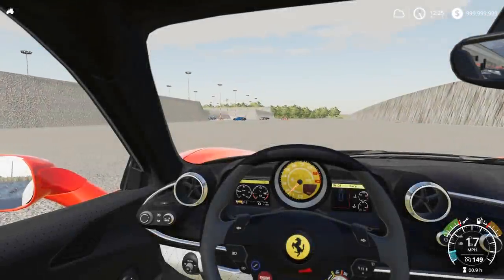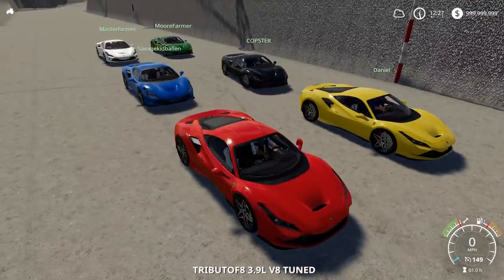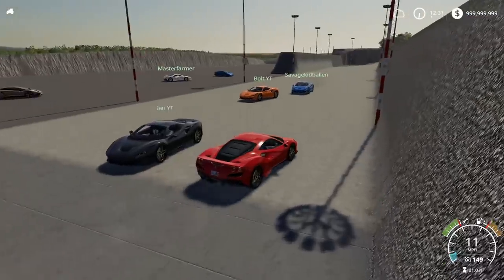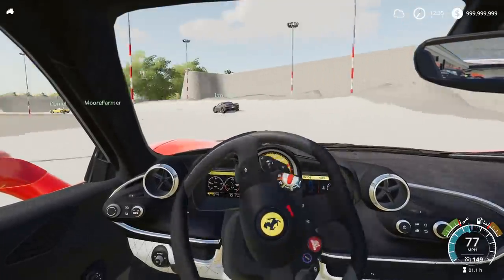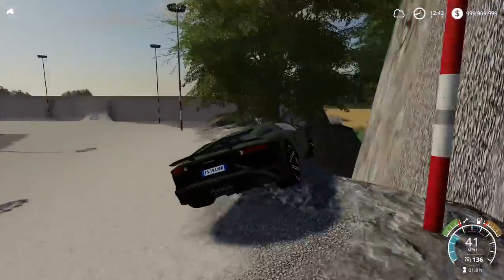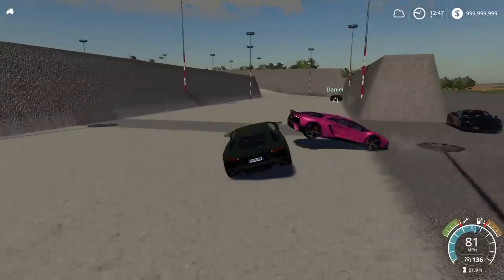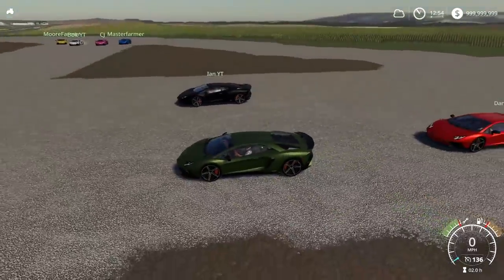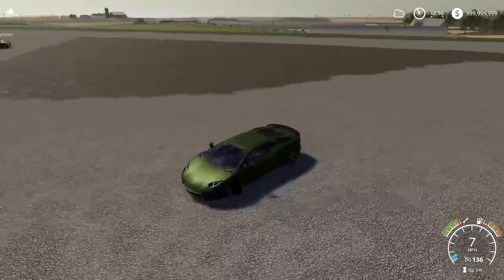SUPER CAR RACEWAY! (FERRARI + LAMBORGHINI) | FARMING SIMULATOR 2019